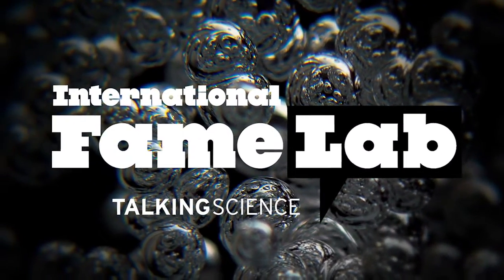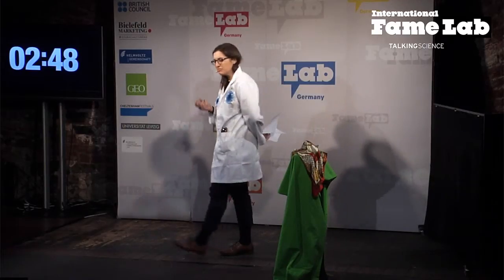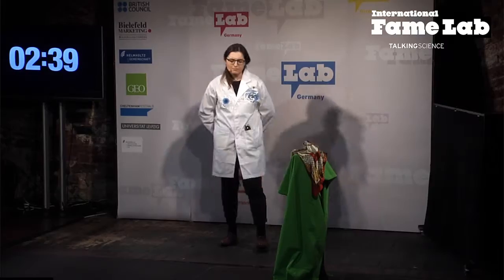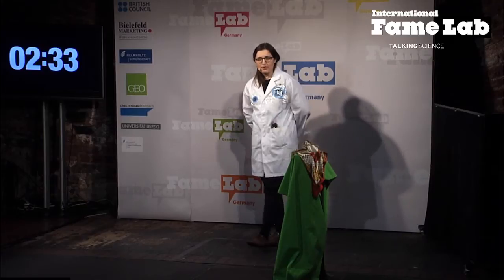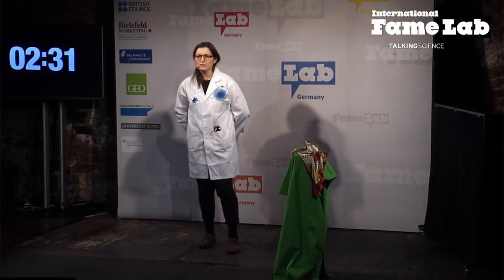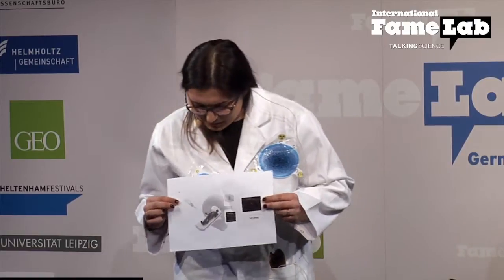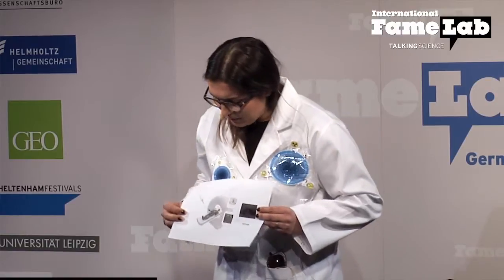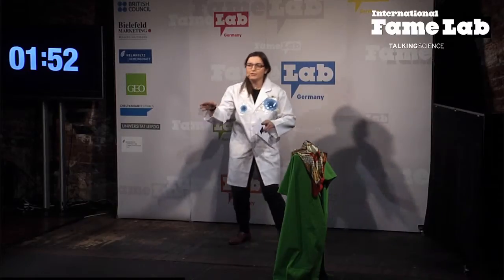FameLab 2014 - Karina Pombo-Garcia in Leipzig (Runde 1)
Karina Pombo-Garcia vom Helmholtz-Zentrum Dresden Rossendorf in der ersten Runde des Regional-Entscheids FameLab Sachsen am 5. März Februar 2014.